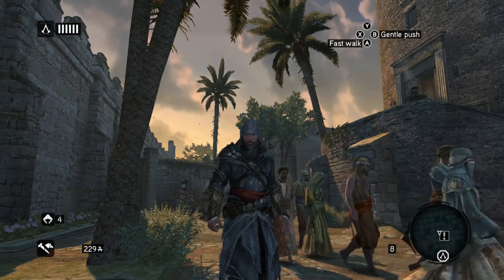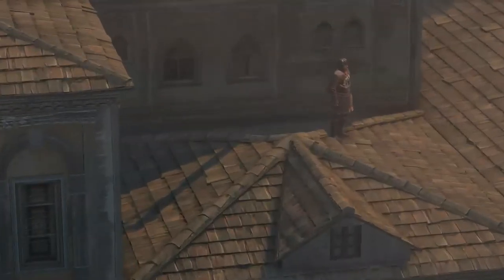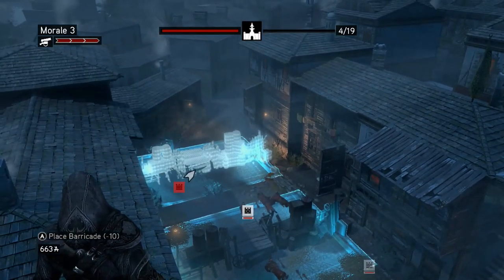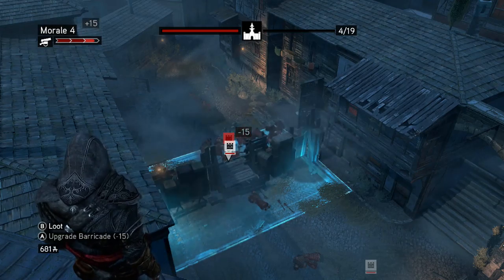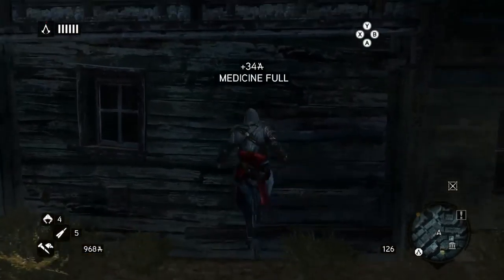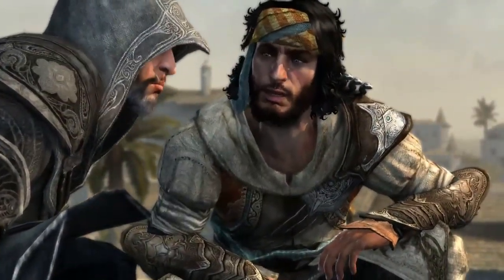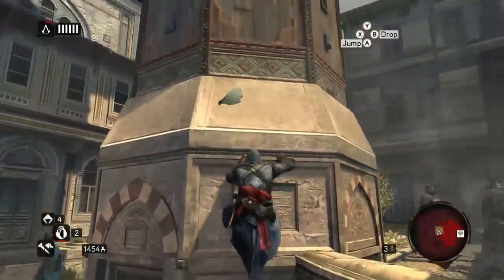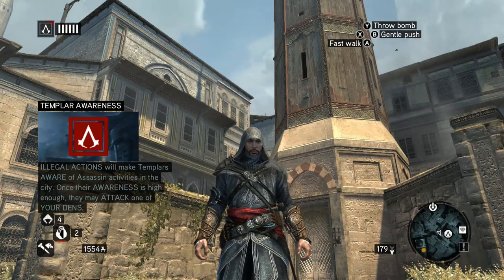Assassin's Creed Revelations #3 On the attack